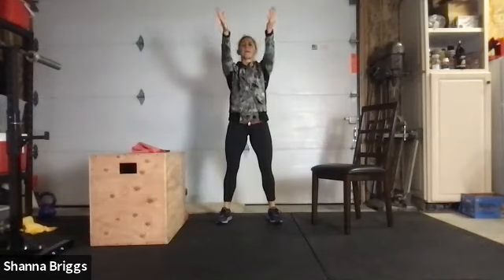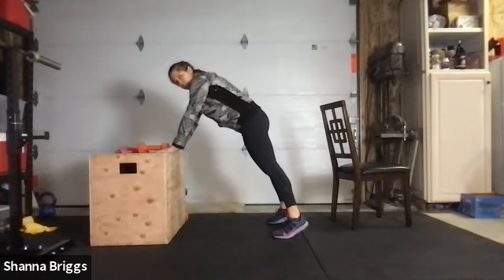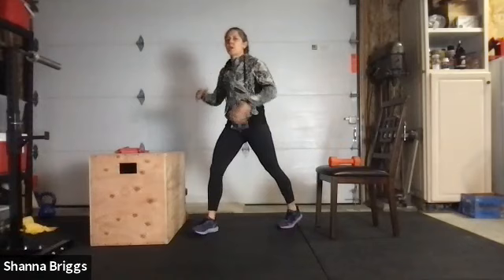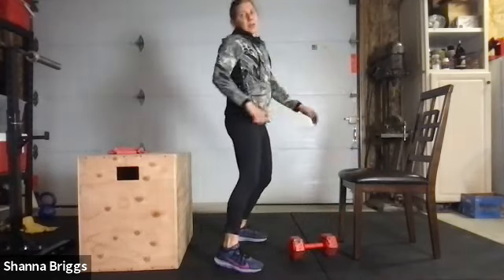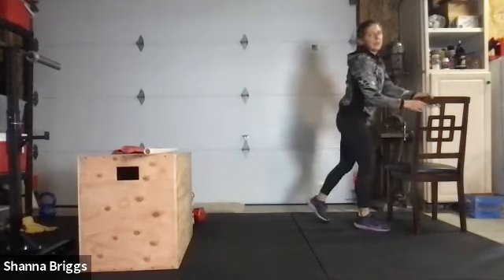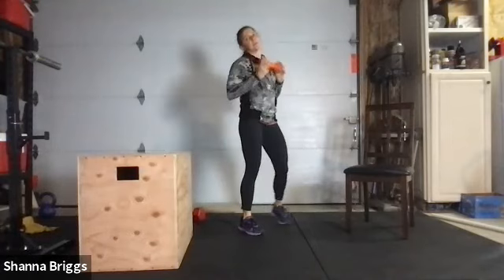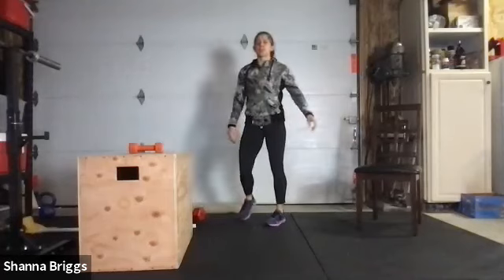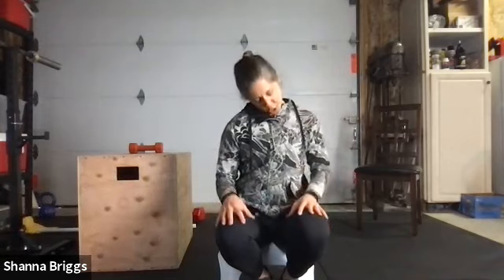FitEssentials Basics February 18th, 2021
Training Outline:
A. 2 Sets with 15 sec b/w each:
30 sec Left Leg Balance
30 sec Elevated or Renegade Row
30 sec Right Leg Balance
30 sec Elevated or Renegade Row

B. 2 Sets: with 15 sec b/w each:
30 sec Left Tricep Kick Back
30 sec Right Tricep Kick Back
30 sec Left Arm Row
30 sec Right Arm Row

C. 3 Sets with 15 sec b/w exercises & 30 sec b/w sets:
30 sec Step Jack
30 sec BTN Press with Broom/Band
30 sec Good Morning
30 sec Squat or Sit-Stand

Want to learn more or join me for live FitEssentials Classes offered Mondays & Thursdays via Zoom?